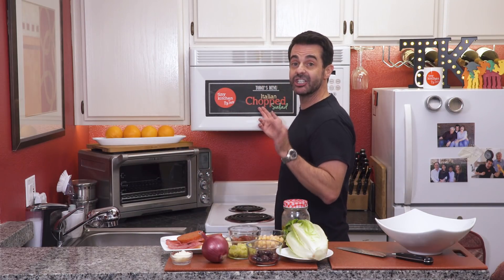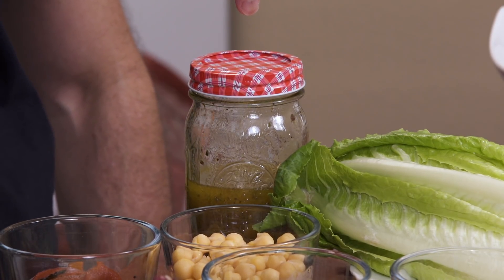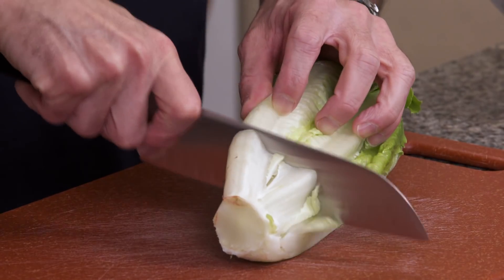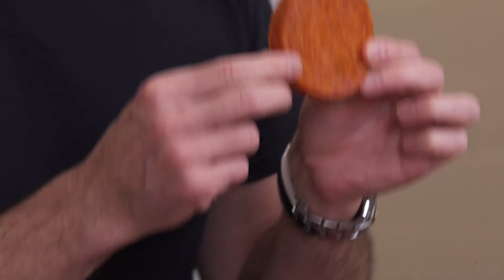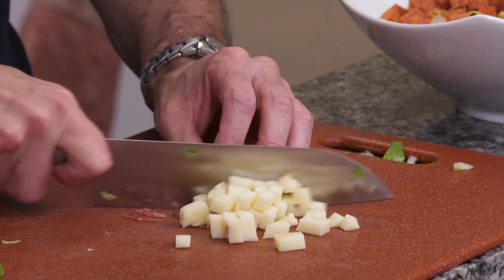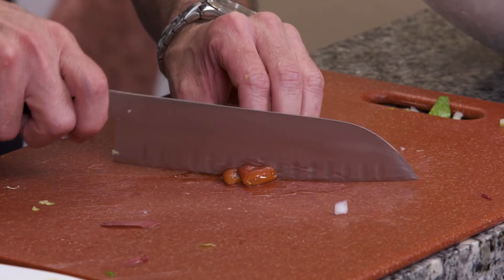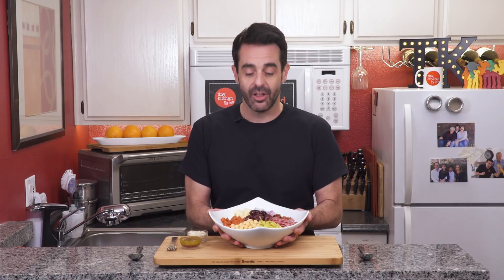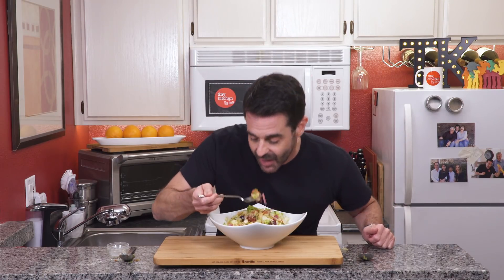Italian Chopped Salad // Tiny Kitchen Big Taste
Chop, chop your way to happiness with this authentically Italian Chopped Salad.  As my dad would say, it’s got “tons of goodies” in there: pepperoni, salami, provolone cheese, Kalamata olives, garbanzo beans, roasted red peppers, pepperoncini peppers, onions and parmesan cheese.

I love this recipe because measurement really don’t matter.  It is all about your personal preference.  To get you started, though, I’d recommend about 1/4 – 1/2 cup of each ingredient (except the lettuce and parmesan cheese which are noted below).

SO WHAT YOU'RE GONNA NEED IS:
For the Salad
- (2) cups Romaine Lettuce
- Garbanzo Beans
- Provolone Cheese
- Black Olives
- Red Onion
- Pepperoncini Peppers
- Roasted Red Pepper
- (1) Tablespoon Parmesan Cheese

For the Traditional Italian Dressing
- (1/2) cup Tablespoons Olive Oil
- (1/4) cup Red Wine Vinegar
- (1/2) teaspoon crushed, dried Oregano
- (1/4) teaspoon Garlic Powder
- (To taste) teaspoon Salt
- (To taste) Pepper
- Salad Dressing Mixing Jar

YOU'LL ALSO NEED:
- Serving/Mixing Bowl
- Sharp Knife